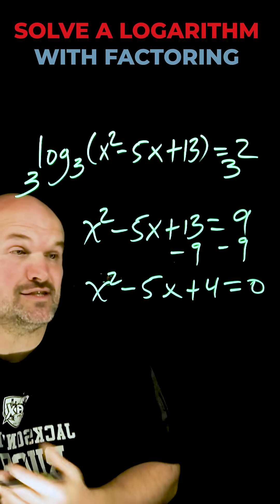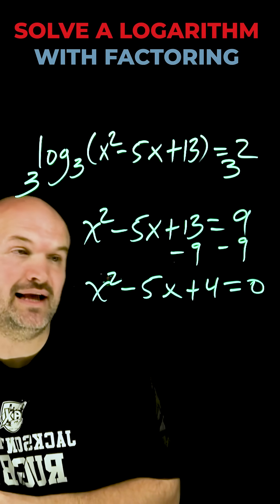Solve a logarithmic equation with Factoring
Let's solve a logarithmic equation by using factoring once we have eliminated the logarithm. Make sure to check your answers for extraneous solutions.